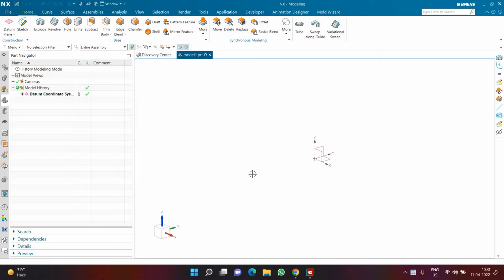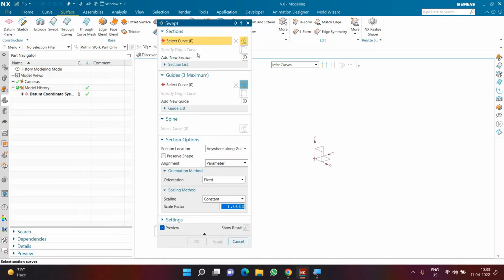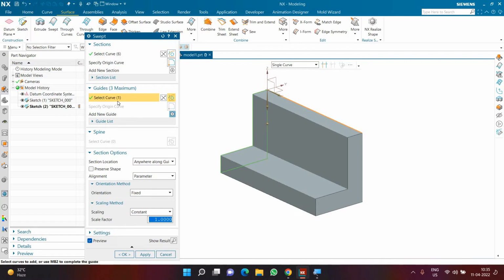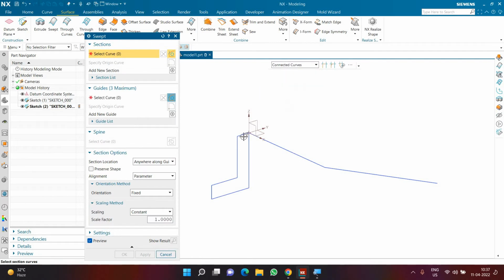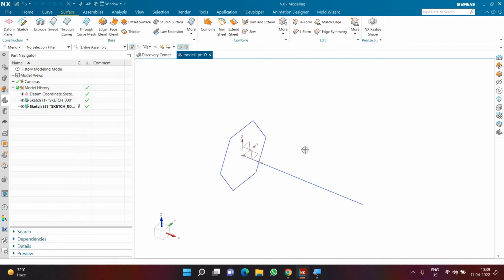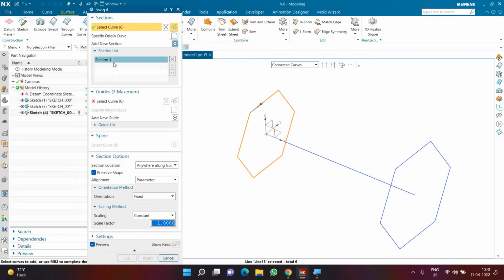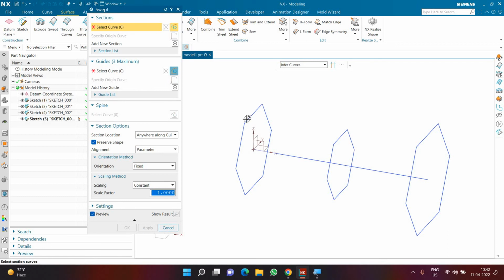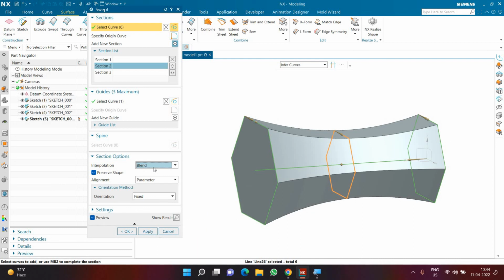SWEPT -1 | ADVANCE NX | SWEEP SERIES | SIEMENS NX | LATEST | ENGLISH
In this tutorial series, you will learn to use all forms of sweep commands in NX in English

SOLIDWORKS
AUTODESK POWERMILL